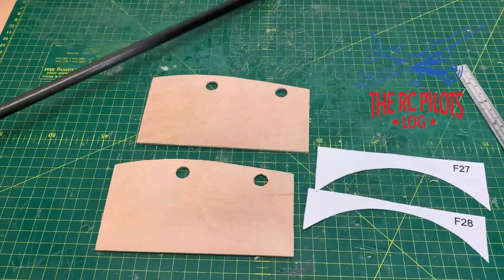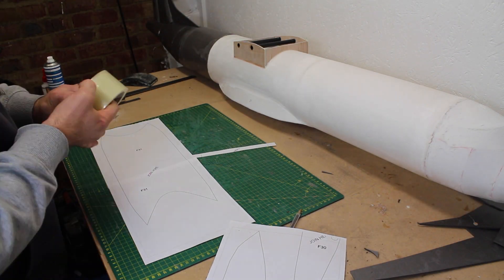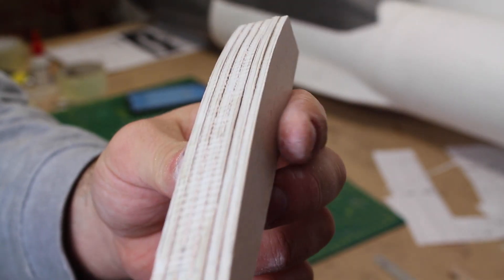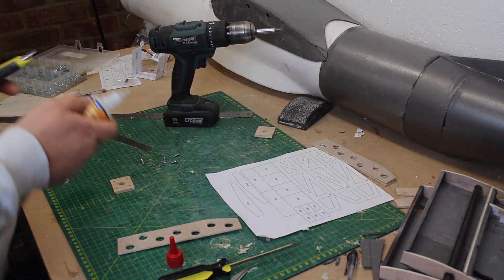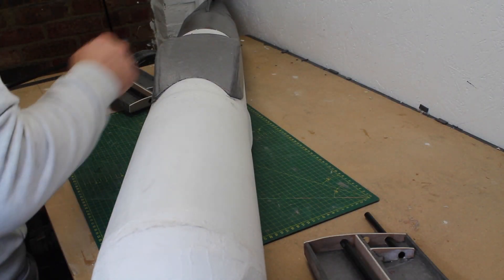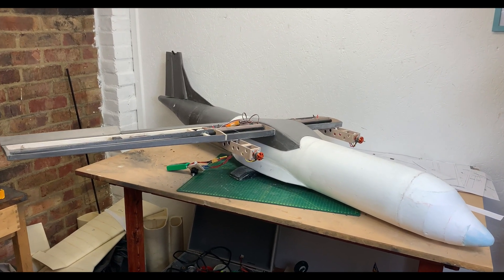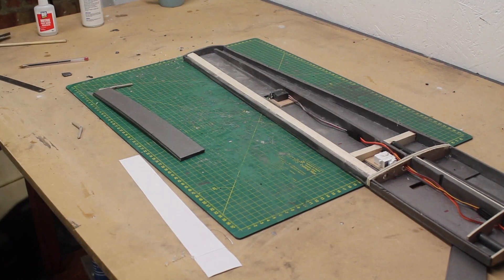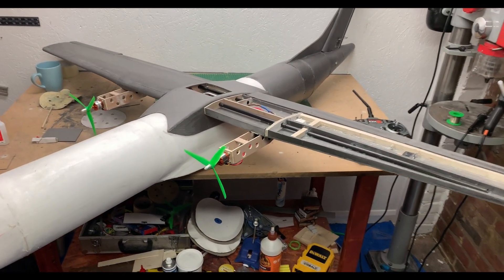ATR-72 600 RC Airliner build - Part 3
In part 3 of my ATR-72 600 RC Airliner build I work on the wings and get the motor pods assembled and mounted as well as servo's and ESC's.